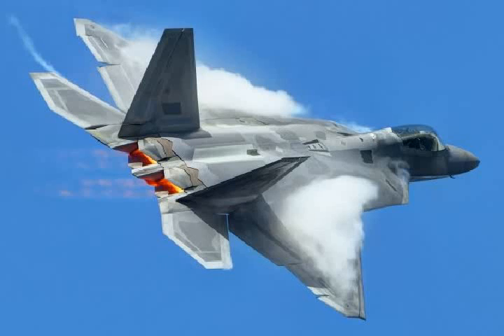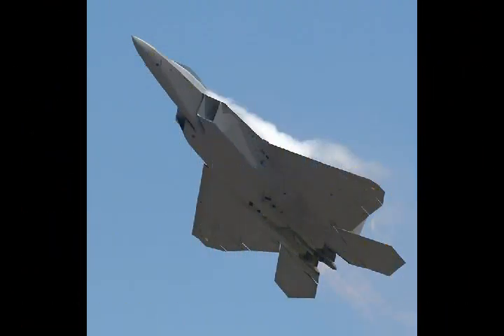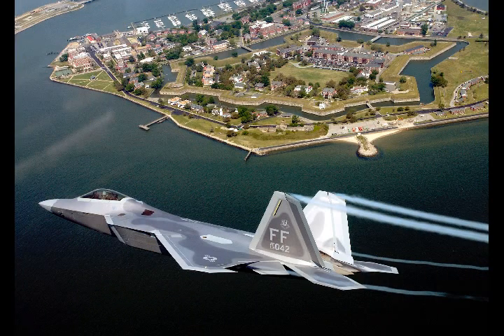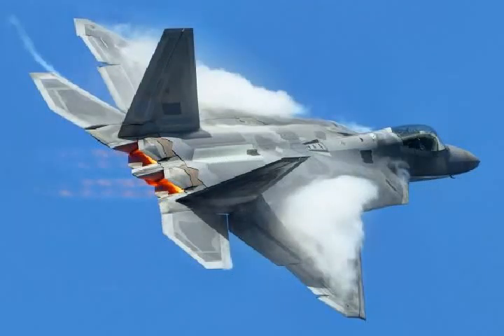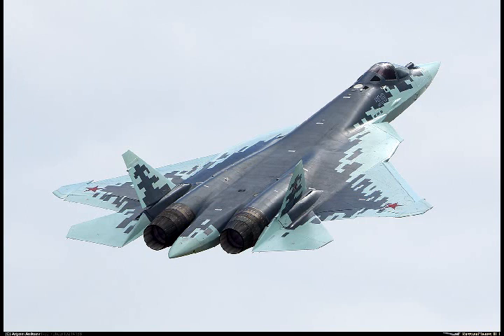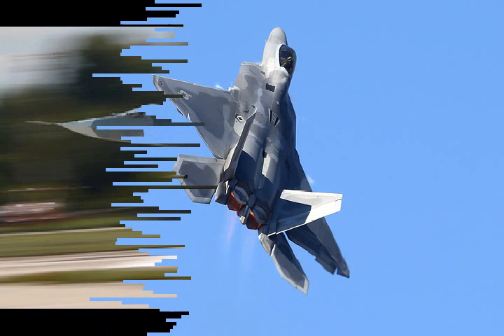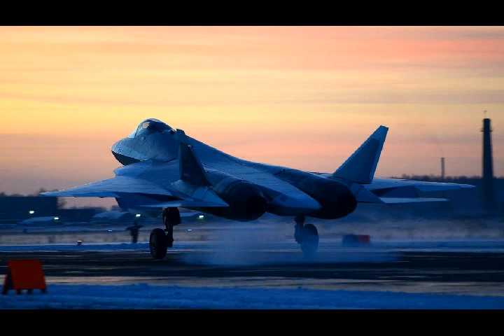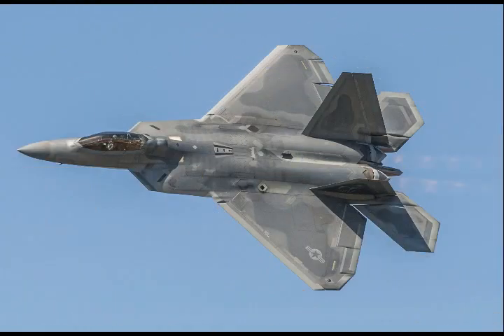US F-22 VS Russian Su-57, 5th Generation Fighters Combat over Syria.? Stealth Vs Stealth.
Please Support As and Give me a Feed Back to Improve. Defense News All In One check out this blog US F-22 VS Russian Su-57 Fifth Generation Fighter Combat over Syria.?
it’s a different matter when it comes to stealth-versus-stealth.